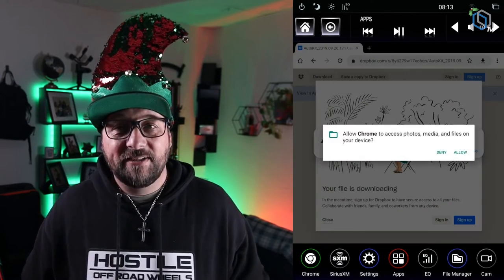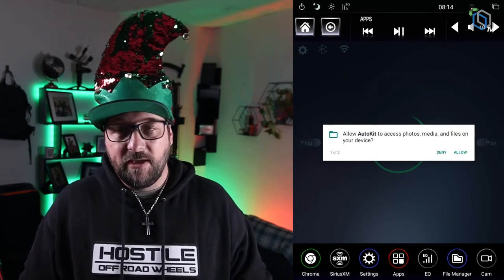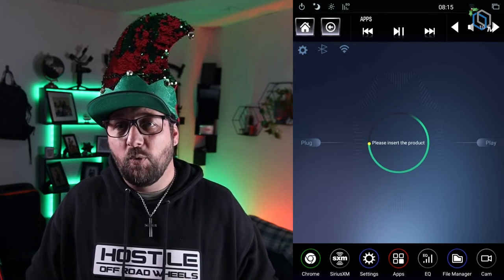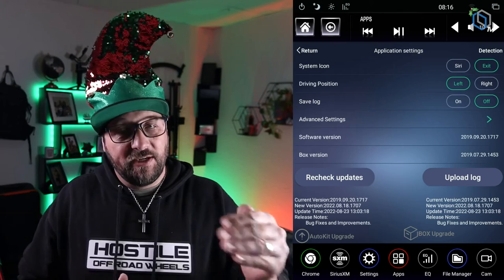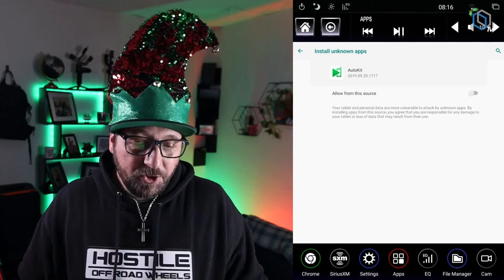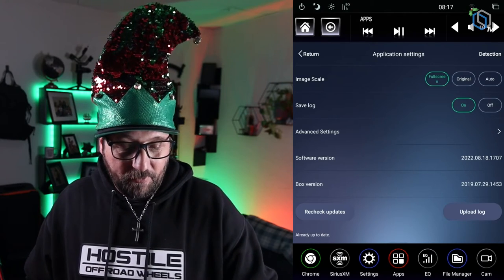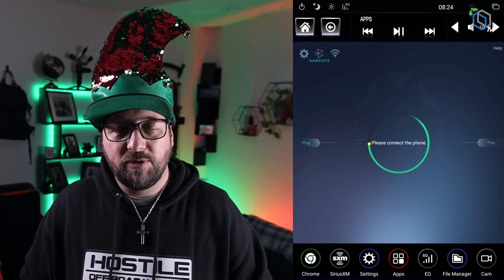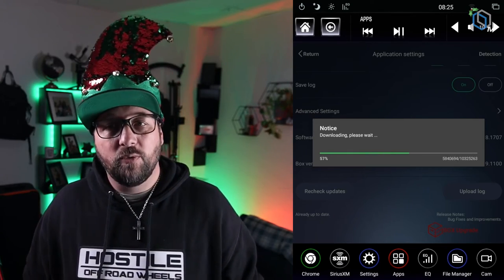How to Add Wireless CarPlay to Your T-Style Radio.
In this Tech Talk Video we talk about and show how to add wireless CarPlay to your T-Style Radio using an AutoKit Wireless CarPlay Dongle.